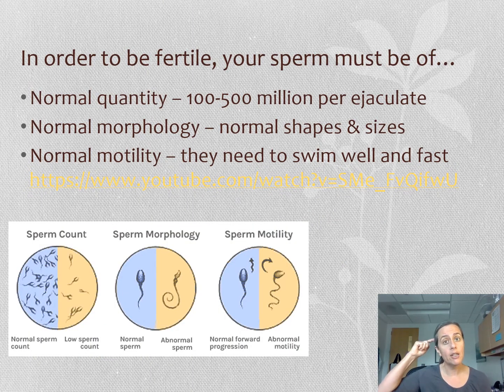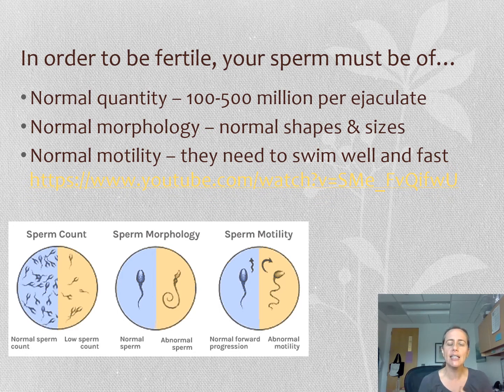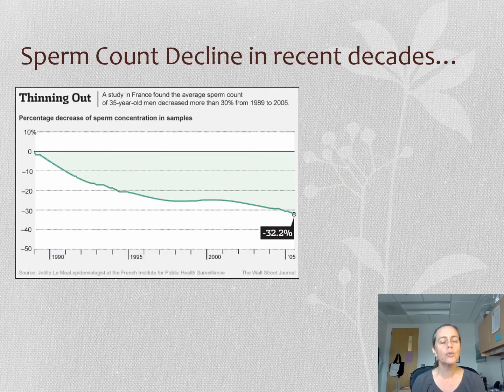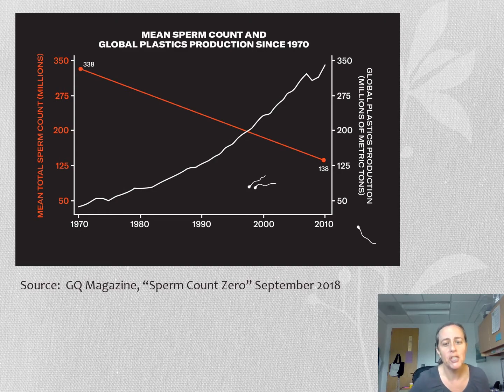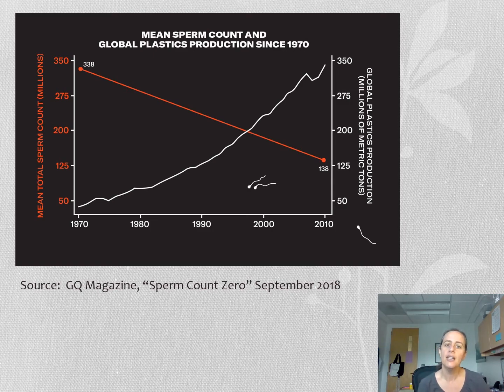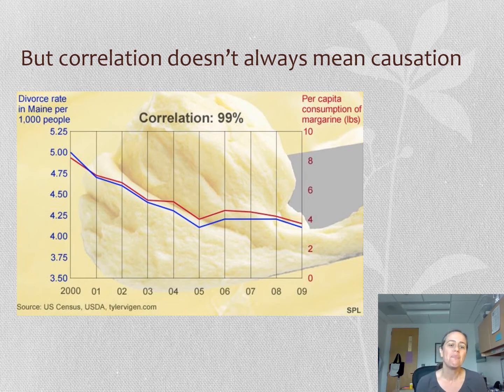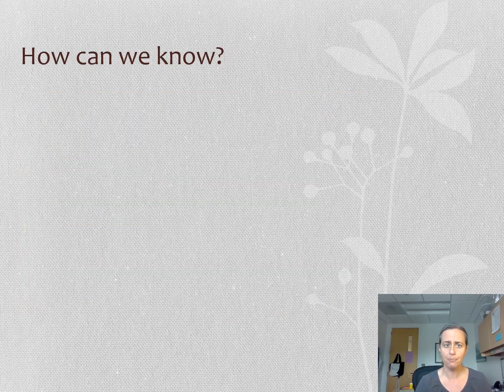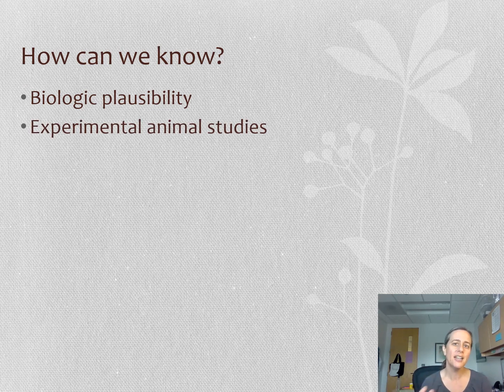HSB Lecture 6d Male Infertility